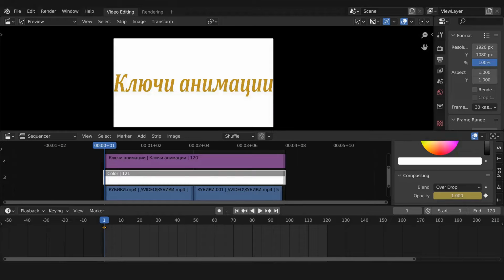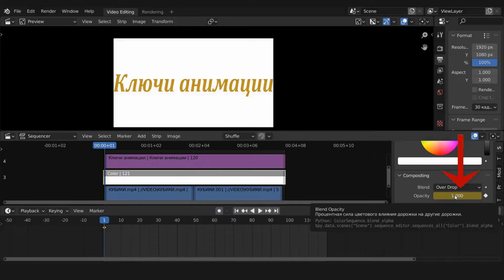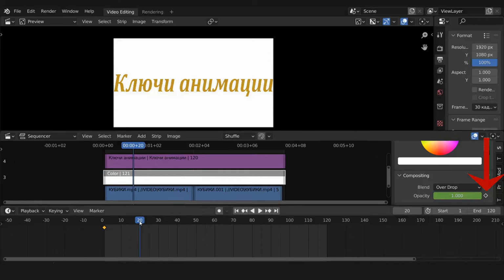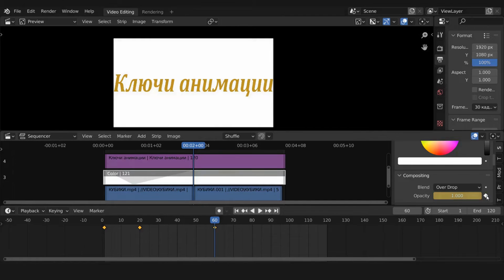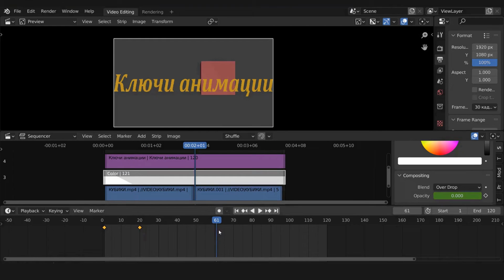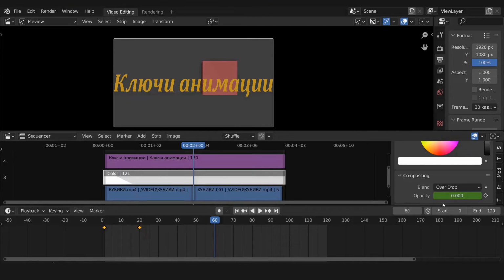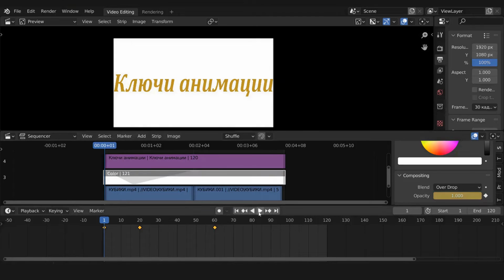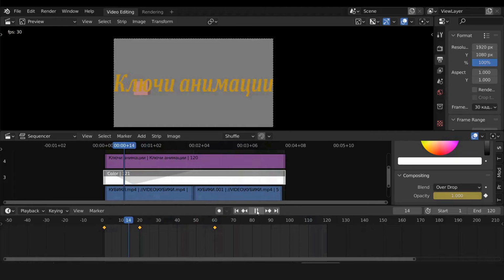What is an animation key. ANSWER HERE!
An animation key is an anchor point at which some parameter is fixed. Between the keys, this parameter changes smoothly!
This is the essence of animation keys. It is one of the most powerful tools that video editors use! Video editing made in Video Editing Blender.